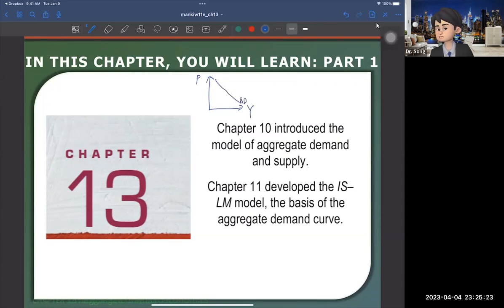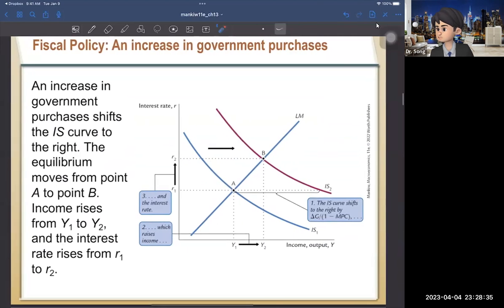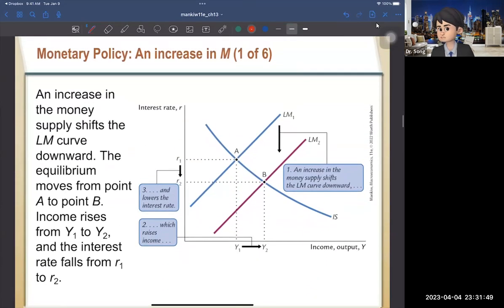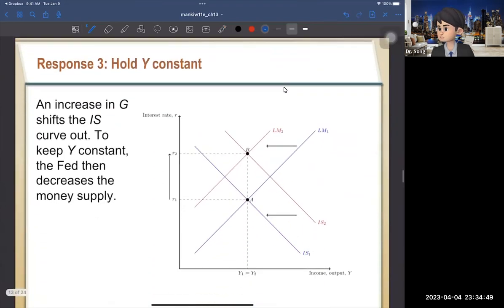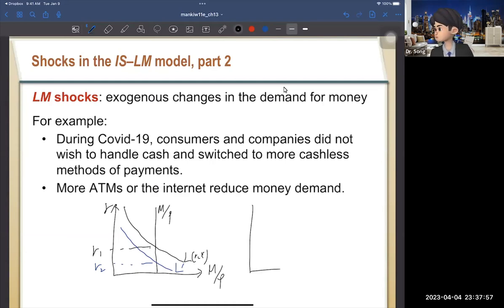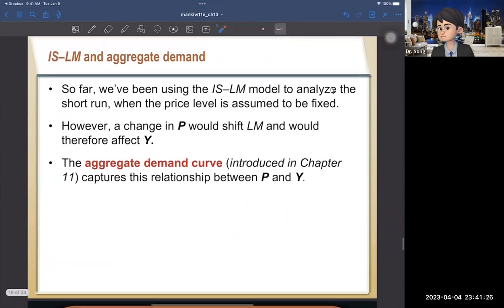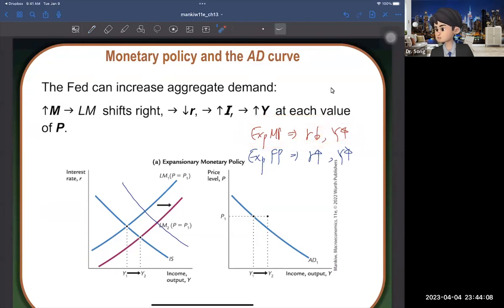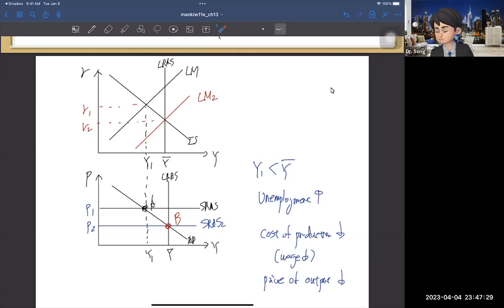Aggregate Demand, Applying the IS-LM Model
Mankiw's Macroeconomics, Ch 13